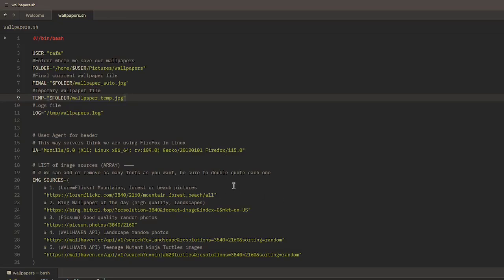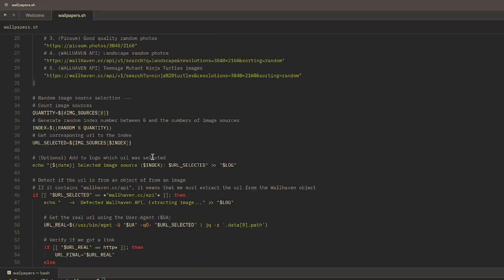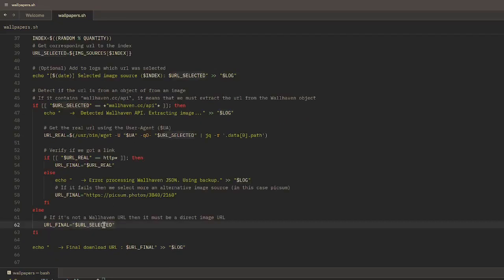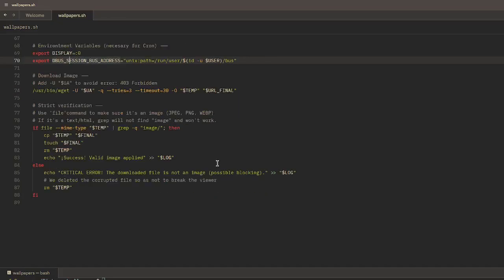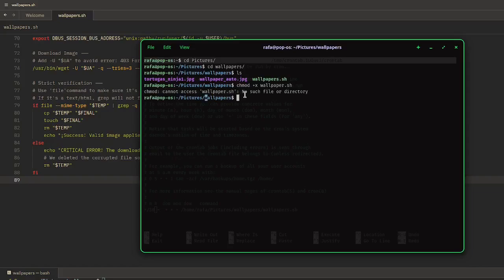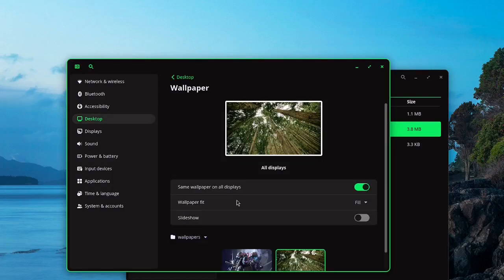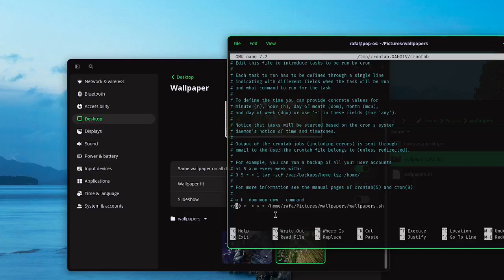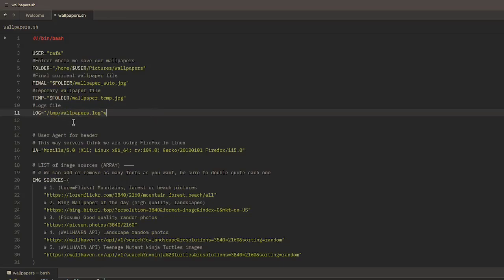How to Automate Your Pop!_OS Cosmic Wallpapers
Pop!_OS Cosmic: Auto-Shuffle Desktop Wallpapers from Remote Sources.

About a year ago, I switched my computer's operating system to Linux, and I really liked the Pop!_OS distro. One thing I was missing, though, was being able to randomly cycle through background wallpapers using remote images.
I found a few apps that could do this, but they only worked on the GNOME desktop environment. Since I had already updated to Cosmic, I didn't want to switch back to GNOME for now.
So, after a few hours of vibe coding and tweaking my computer's config, I found a way to achieve what I wanted.

The result was a bash script, triggered by a cron job, along with a simple desktop configuration.